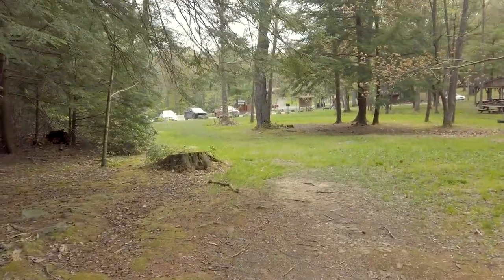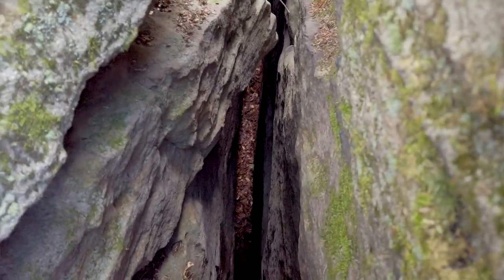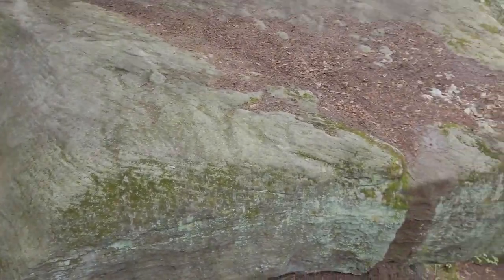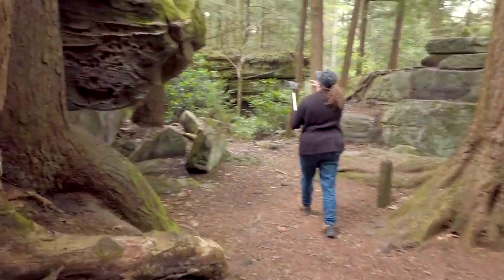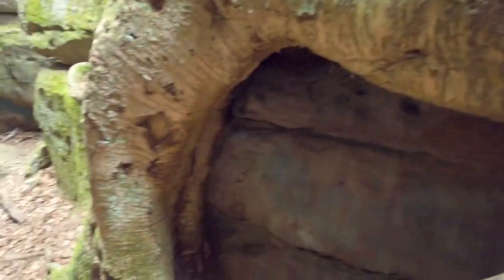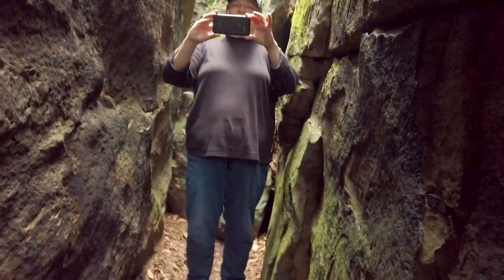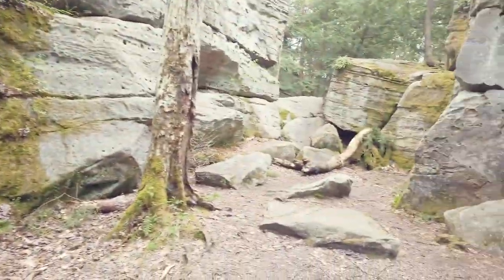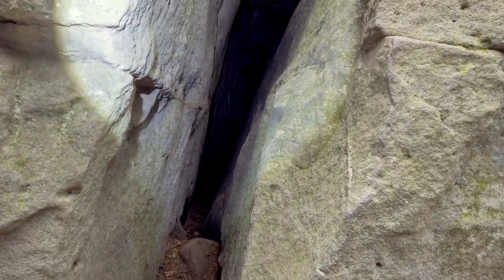Bilger's Rocks - Lost in a Labyrinth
Bilgers Rocks are a formation caused by mountain tectonic stress on sandstone.  These rock formation formed during the creation of Pangea, when two continents collided... long before the separation of the North American continent.

I could always use your help!!!

My Current Gear used in these recordings

Lavalier Microphone

Main Video Camera

Camera Accessories (you need these)

Camera Lenses

Camera Stand

**What I do is Community, not Competition**